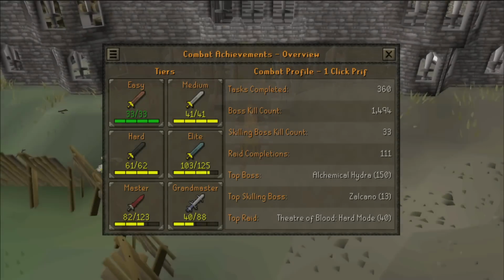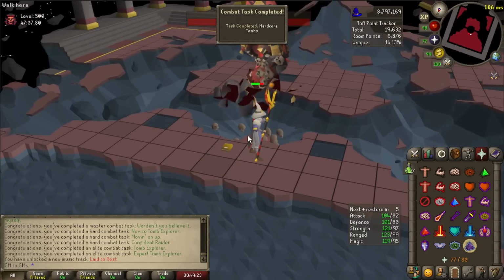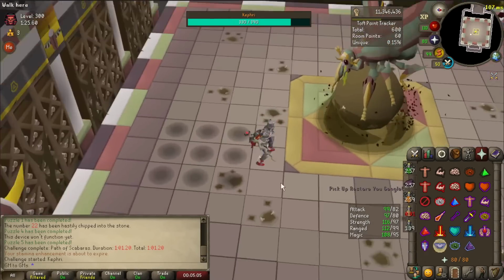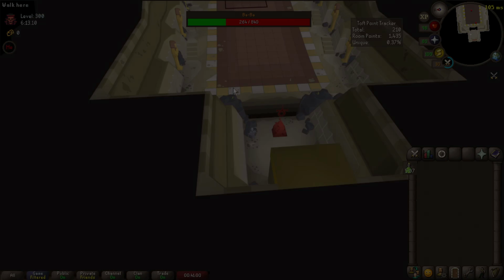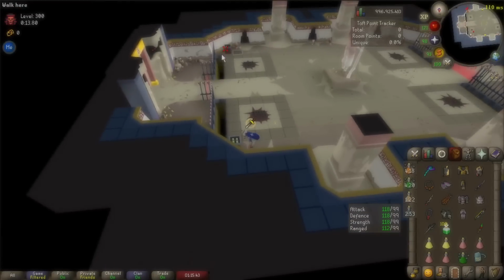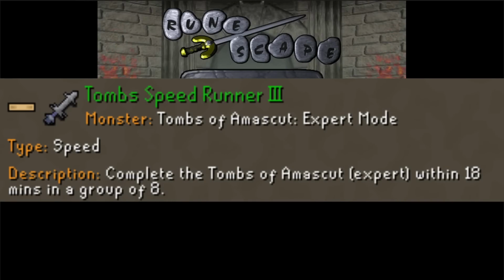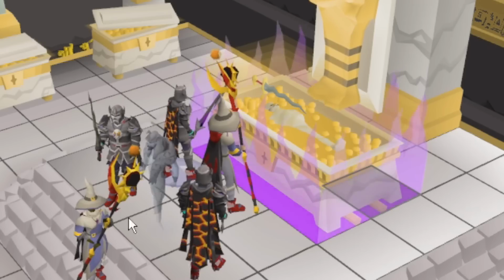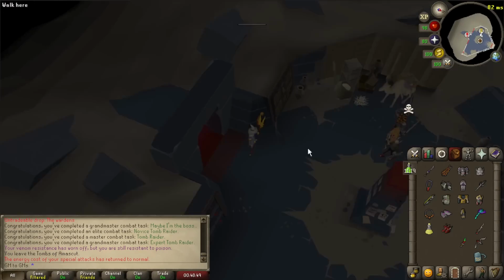Zuk Helm Any% Speedrun - Episode 11: Tomb Raider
Long ago, when the pyramids were still young.
Amascuts servants played a game of great and terrible power.
But these shadow games erupted into a war that threatened to destroy the entire world.
Until a brave and powerful raider beat the raid and became a grandmaster.
For destiny has chosen him to defend the world from the return of the shadow games just as the grandmasters before him did.

Music
Shantae - Boss Battle (final)
Undertale - Mad Mew Mew
Deltarune 2 - Smart Race
Fire Emblem 8 - Lights in Shadow
Shantae - Boss Battle
Legend of Zelda - Hidden Mountain & Forest
OSRS - Sands of Time
Shantae - Trip Through Sequin Land

Follow these if you're cool.